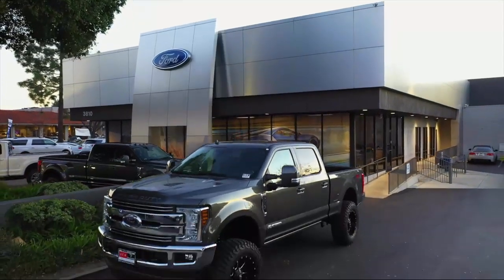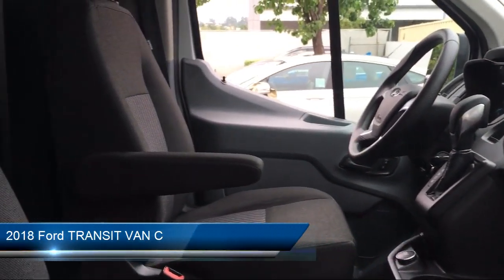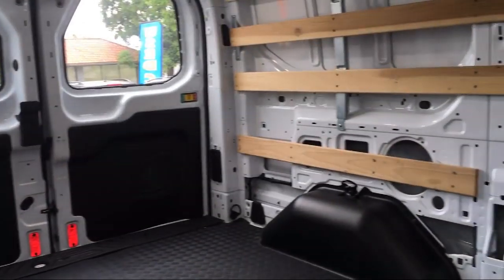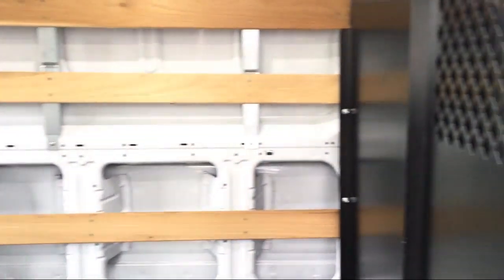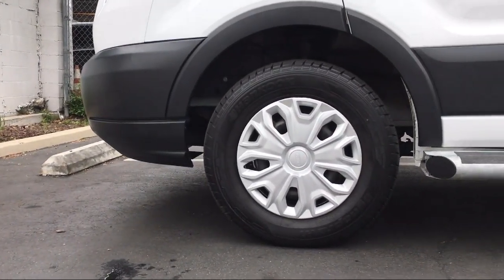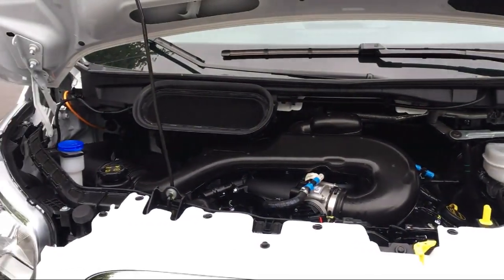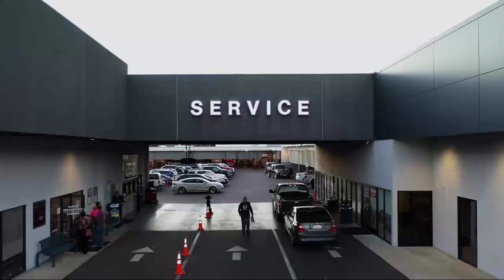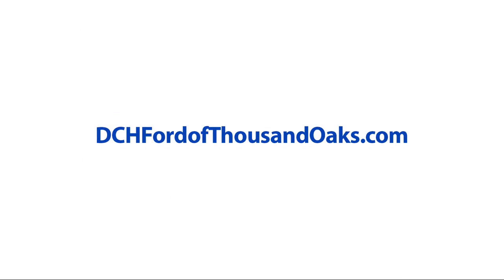2018 Ford TRANSIT VAN C Westlake Village Simi Valley Thousand Oaks Calabasas Hidden Valey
2018 Ford TRANSIT VAN C Stock Number: FXR16105 Vin:1FTYR1ZM5JKA59099.

3810 E Thousand Oaks Blvd